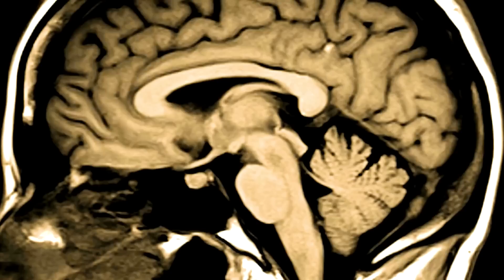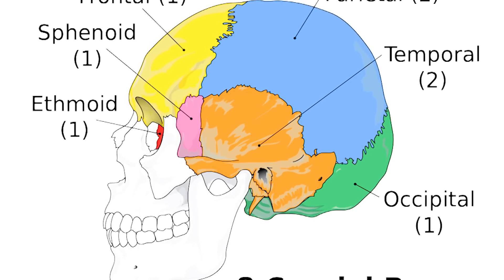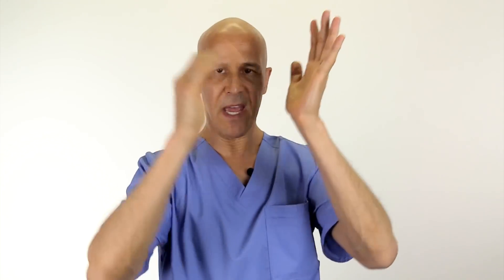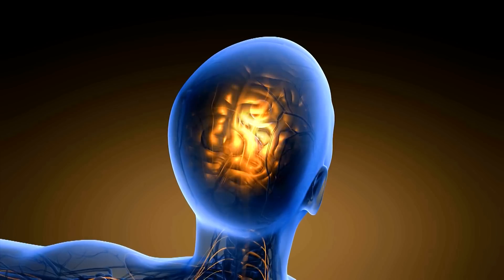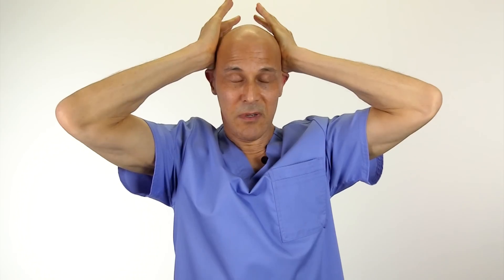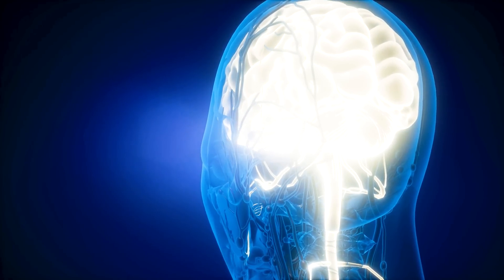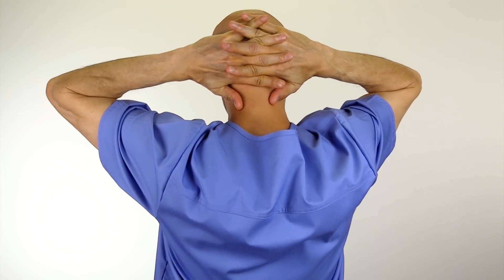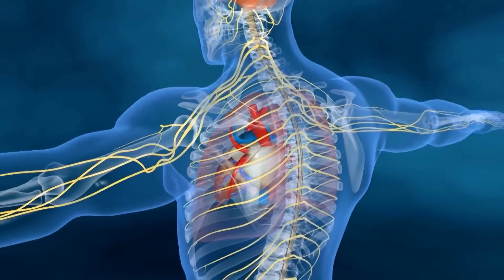How to Heal Your Body & Build Immune System (Cerebrospinal Pump) Dr. Mandell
There are pulsating contractions and expansion within the cranial regions of our skull.  If the bones within the skull lack mobility this can effect the flow of the cerebrospinal fluid that continually pumps around the brain and spinal cord (central nervous system).  The central nervous controls and regulates all systems of the body including the heart/blood pressure, lungs, digestion, kidneys, male/female sexual organs, musculo-skeletal system, and immune system, to just mention a few.